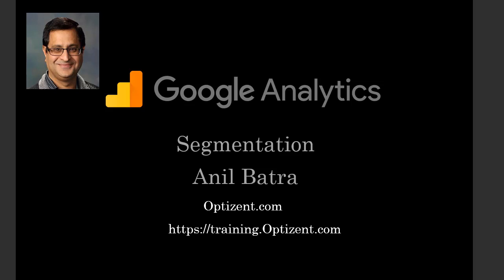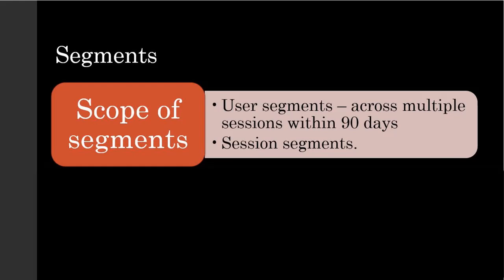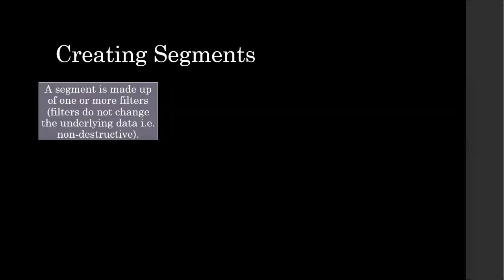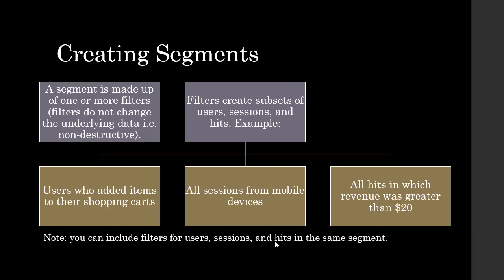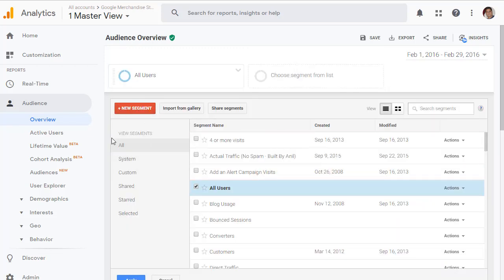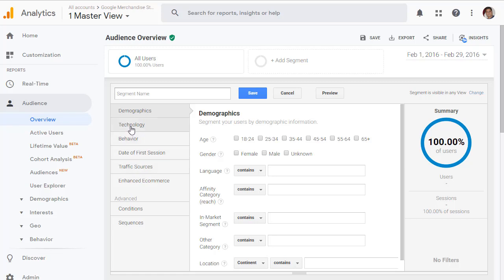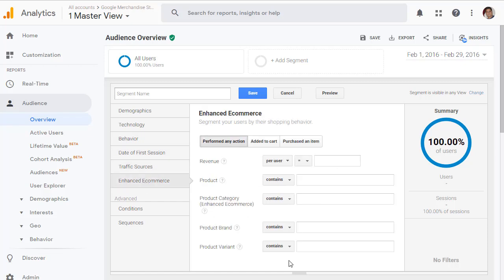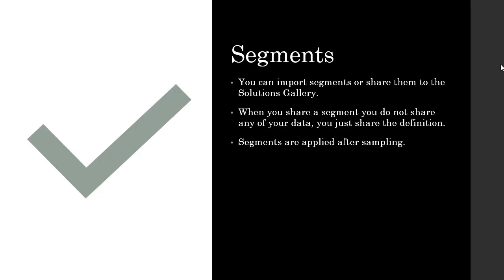Google Analytics Segmentation Tutorial - Beginners to Advanced Segmentation with GA Segment Builder.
Google Analytics Segmentation Tutorial. Beginners to Advanced Segments in Google Analytics. This video will teach you everything you need to learn about segmentation in Google Analytics and how to use Segment Builder to build basic to advanced segments.
Learn how to build a segment using Google Analytics advanced segment builder but also what a